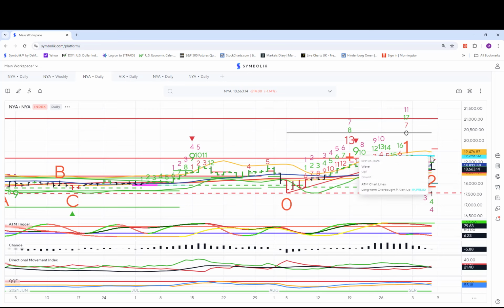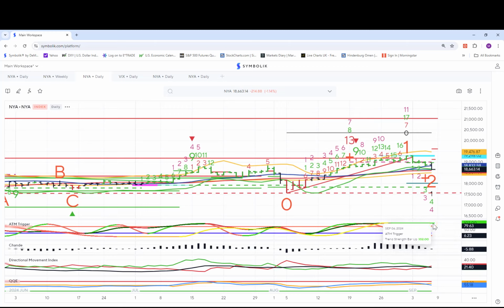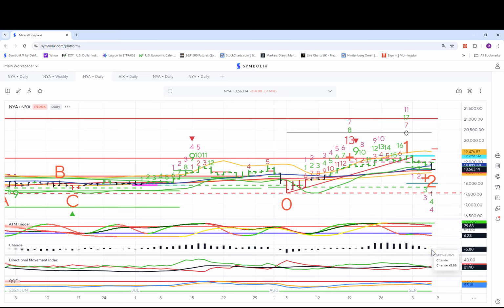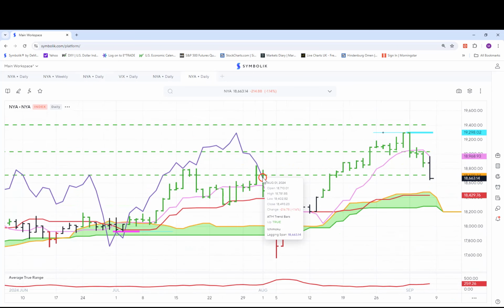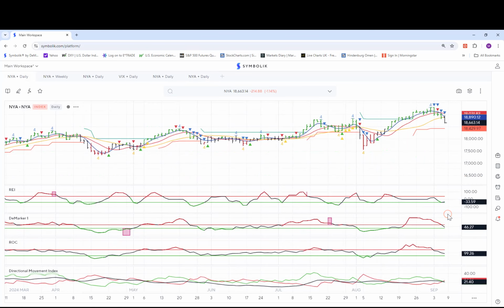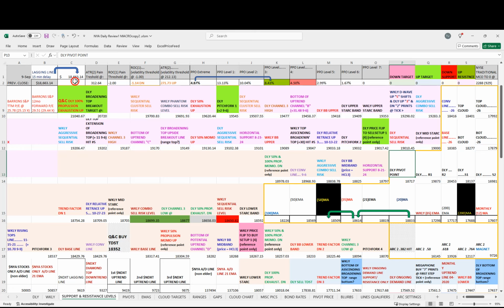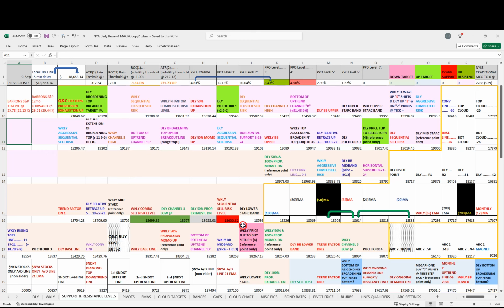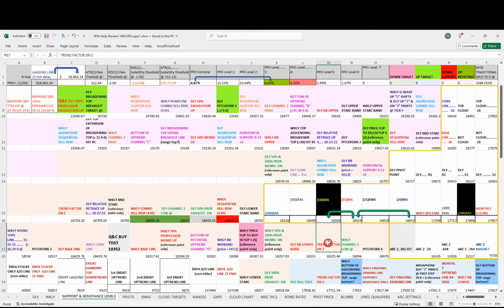743 DLY $NYA STOCK MARKET UPDATE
Sep 12, 2024 0:00 D-Wave 0:26 ZIG ZAG 1:05 Trend Factor 1 1:15 Chart Lines P Alert & ATM Trigger 2:10 Chande Momentum Indicator 2:22 DMI w-ADX 2:39 QQE 2:53 Ichimoku Cloud levels 4:30 REI, DM1, & ROC 5:19 Point Reversal w-Trend 5:57 Big Board recap and next steps to Trend Factor Dn 2